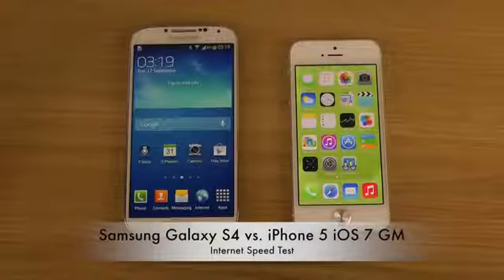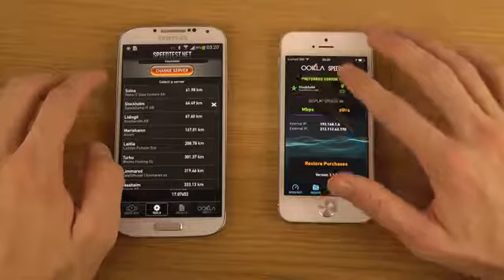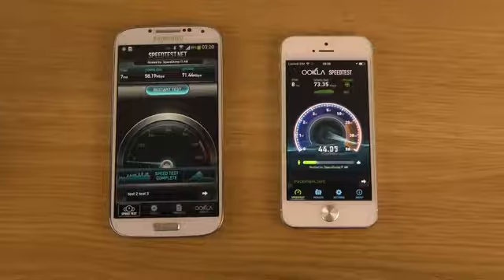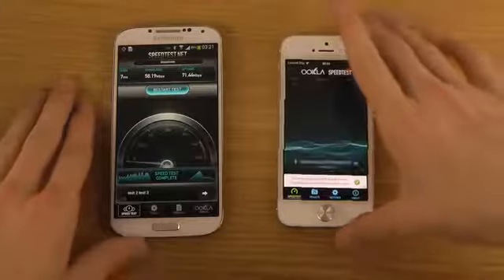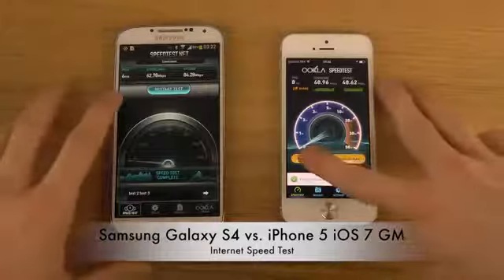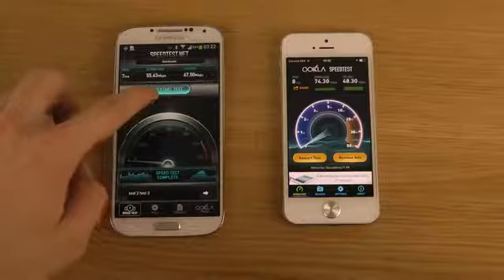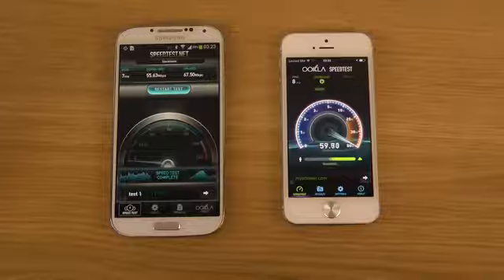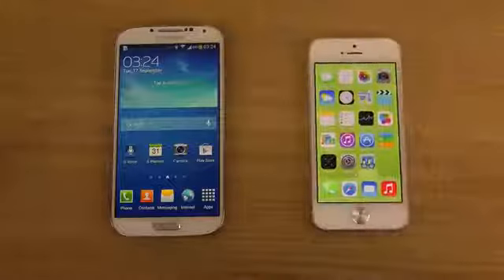Samsung Galaxy S4 vs iPhone 5 iOS 7 GM Internet Speed Test1930